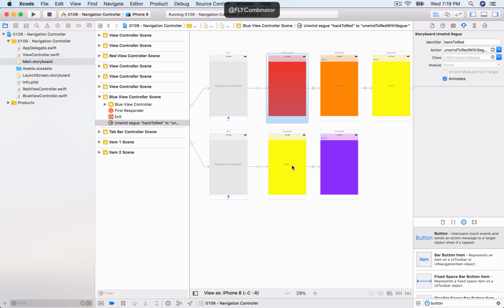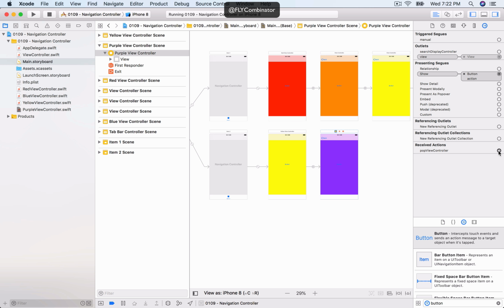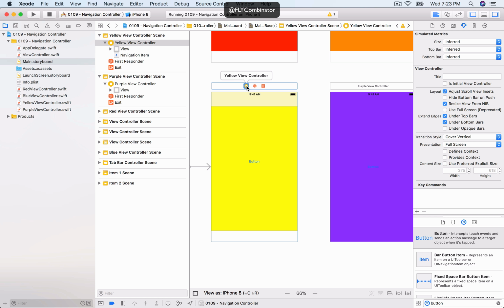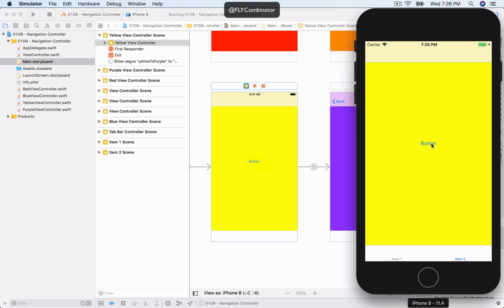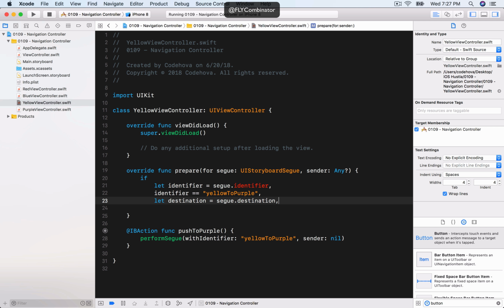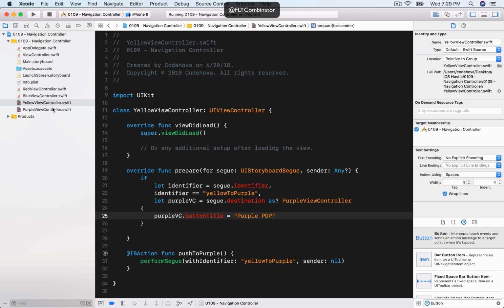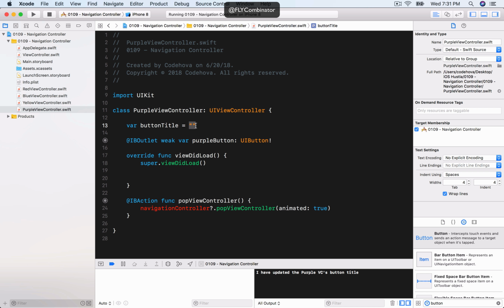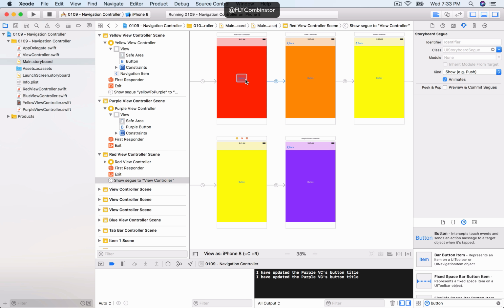Storyboard Segues & Unwind Segues (cont'd) - iOS Hustla - Video 13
We're going to dive a lil deeper into storyboard segues. There's another way of going about it, and we also get to see on how we pass data from one screen to the next. From one view controller to another.